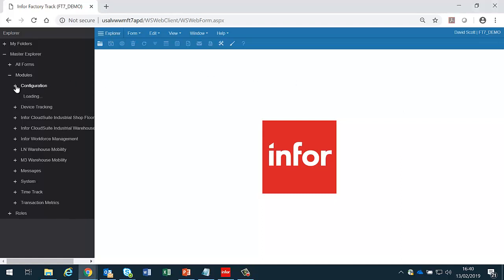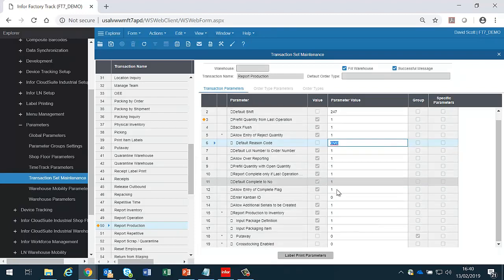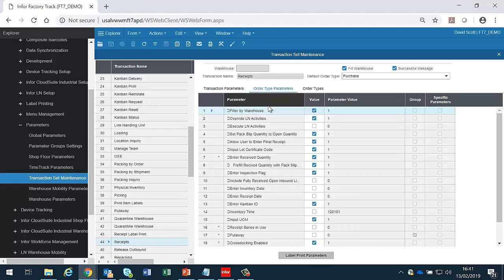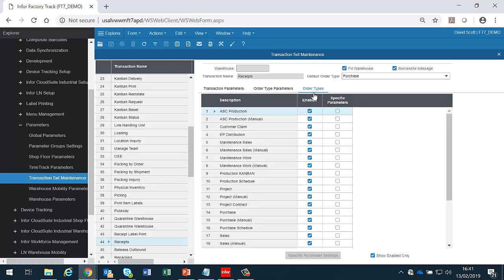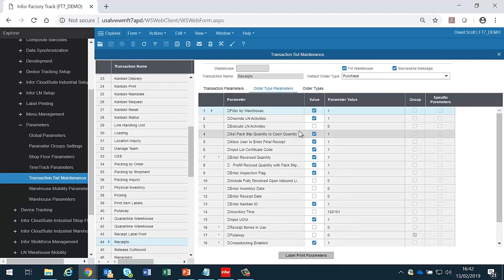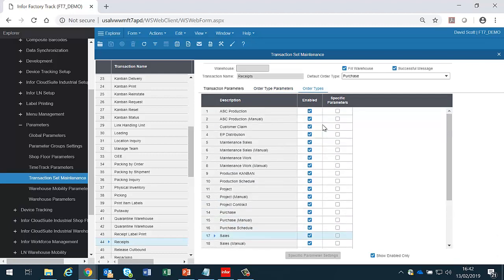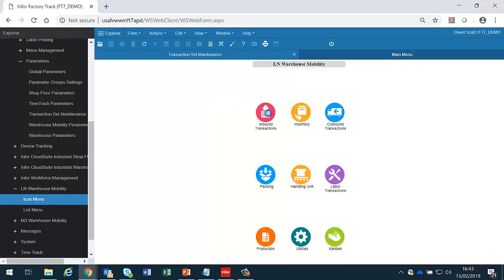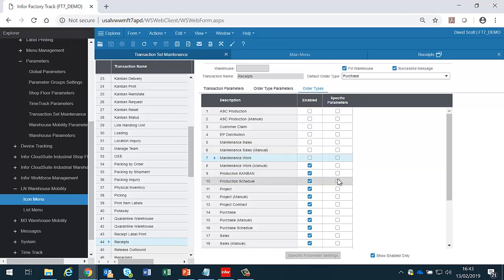Transaction Parameters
Video to Explain how to set Parameters at a Transaction level in the Warehouse Mobility and Shop Floor modules of Infor Factory Track